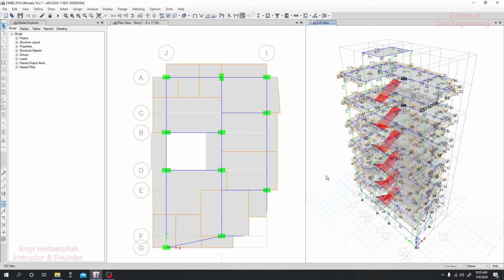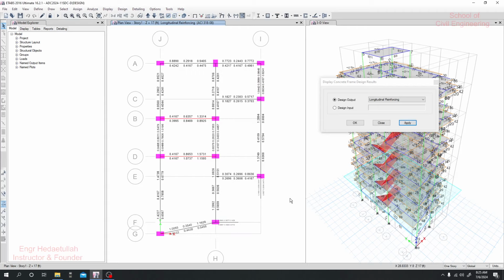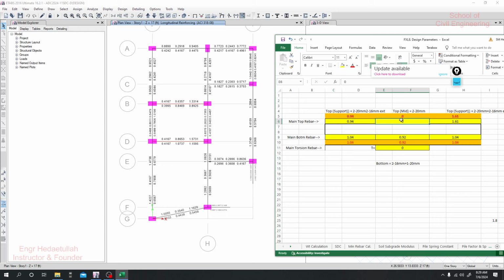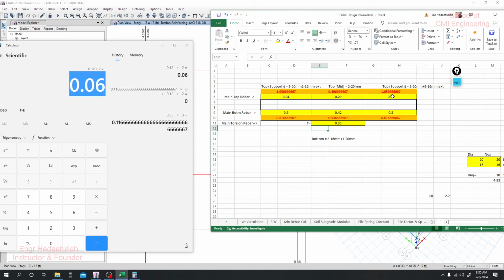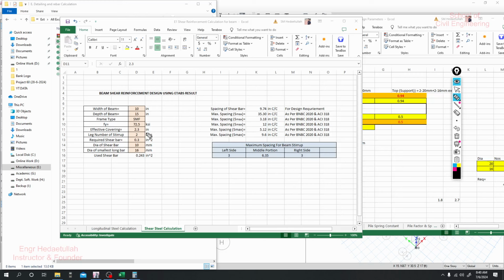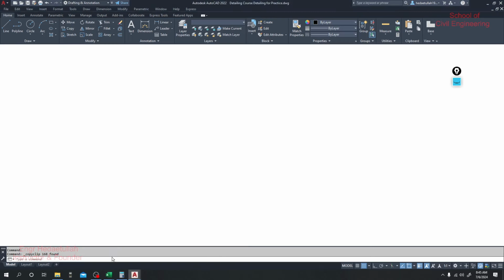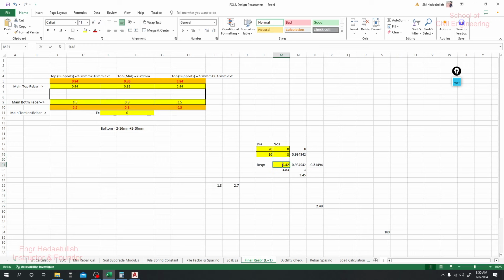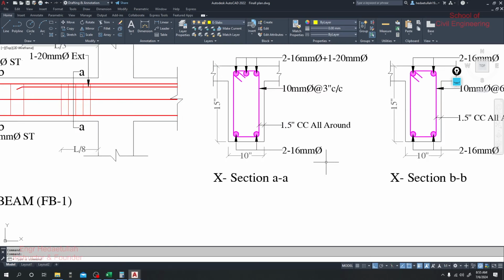Professional Building Detailing - Draw Beam Detailing and Schedule in AutoCAD using Etabs results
Learn full building detailing in AutoCAD with these comprehensive tutorials. From floor plans to elevations and sections, this step-by-step guide is perfect for beginners and professionals looking to master architectural and structural detailing in AutoCAD. Watch now to enhance your design skills and create professional-grade drawings!